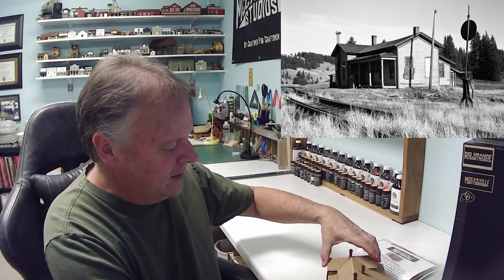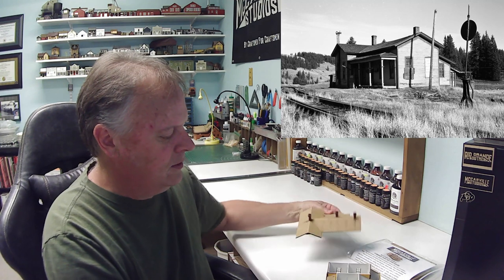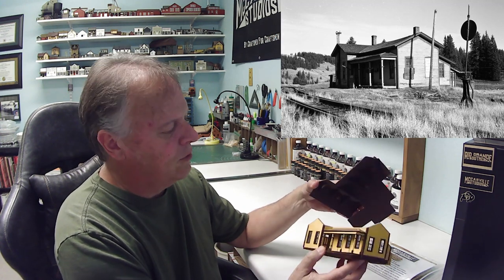EP 207 Cumbres Pass Section House, McCarville Studios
Kit build video walkthrough.  The prototype Cumbres section house sat atop Cumbres Pass between Chama and Antonito.  The lasr cut structure can sit on a small slope, and has a rear coal bin that is built board by board, 3D printed details, and interior walls.  The structure still stands today.  Kit now for sale on our website.